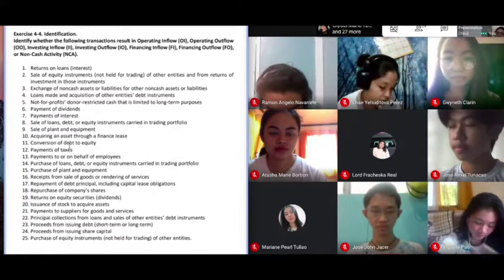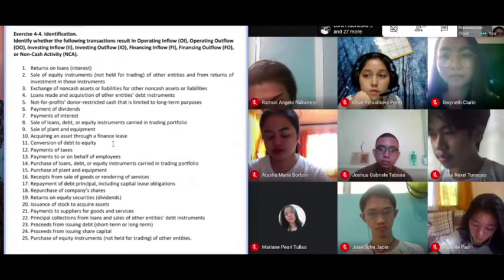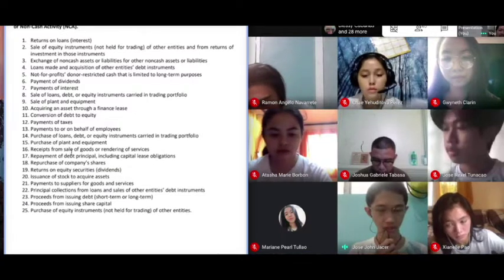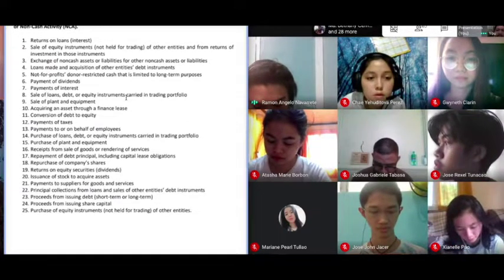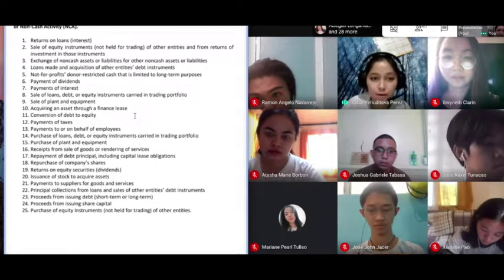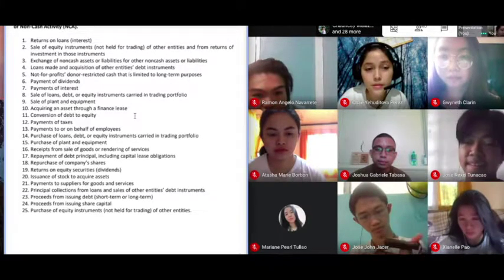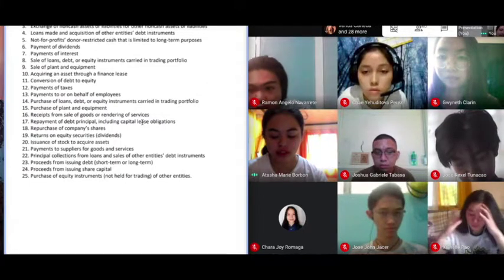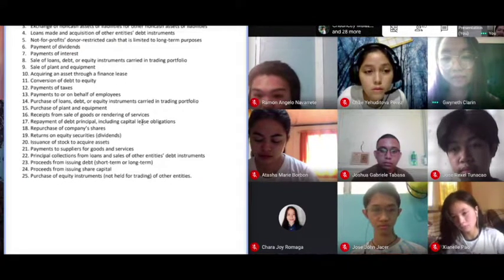PAS 7 Book Exercise - Part 4